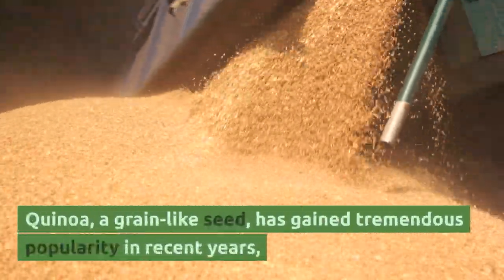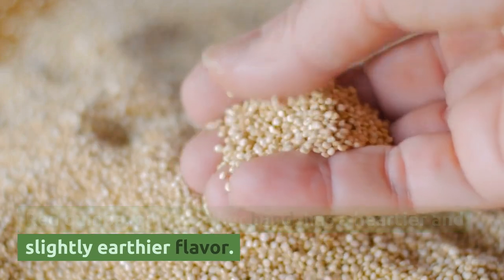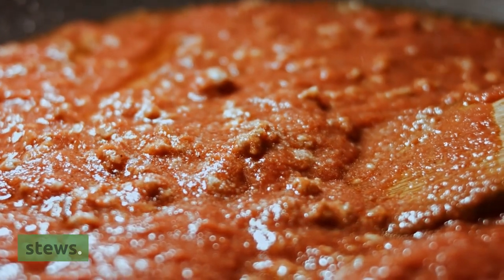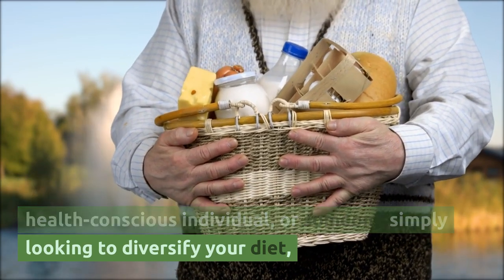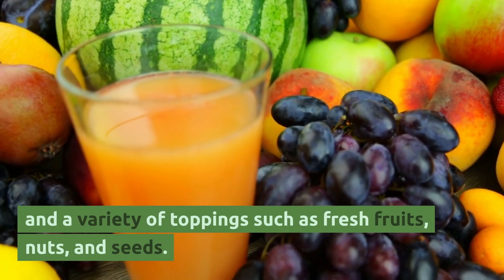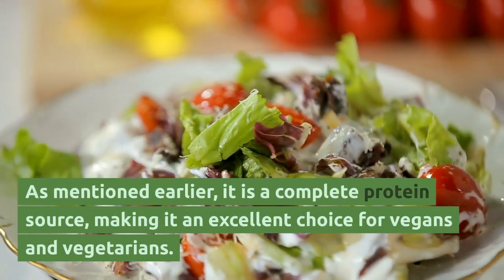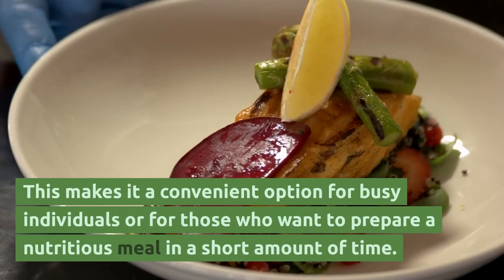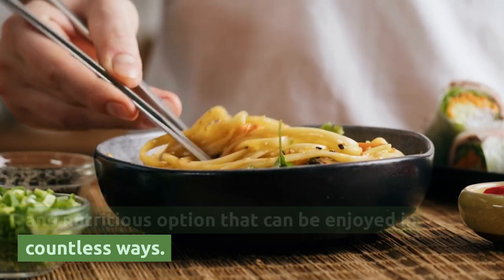Exploring Quinoa's Flavor Profile: What Does It Taste Like?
Curious about the taste of quinoa? Join us on a culinary journey as we explore the flavor profile of this versatile grain. In this video, we delve into the sensory experience of quinoa, discussing its unique taste, texture, and aroma. Whether you're a plant-based eater or simply interested in expanding your culinary knowledge, this video provides valuable insights into the world of quinoa. We share tips for cooking with quinoa, showcase delicious quinoa recipes, and highlight its nutritional benefits. Join us as we unravel the mysteries of quinoa's taste and discover the wonders of this nutritious grain. Let's embark on a taste exploration and deepen our understanding of quinoa's culinary potential!

00:00-